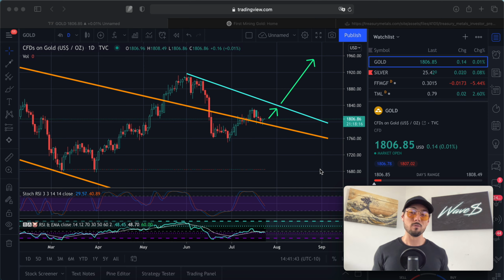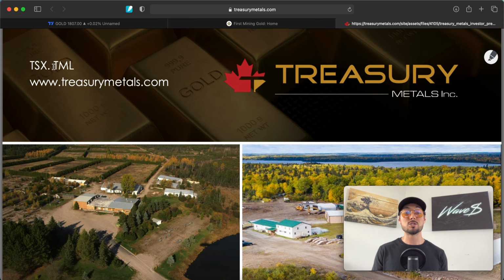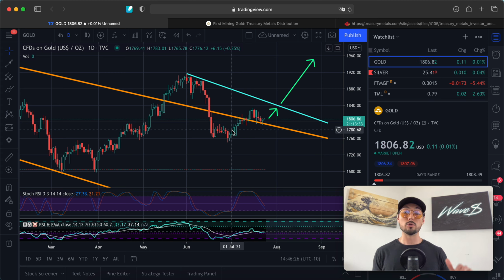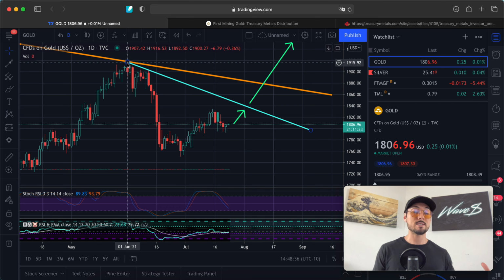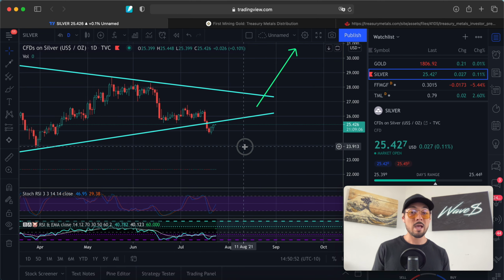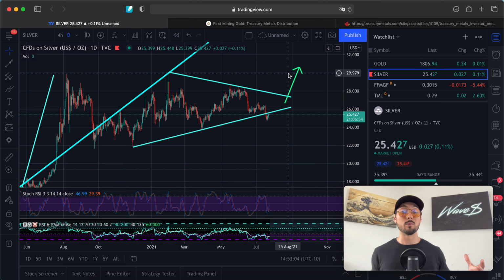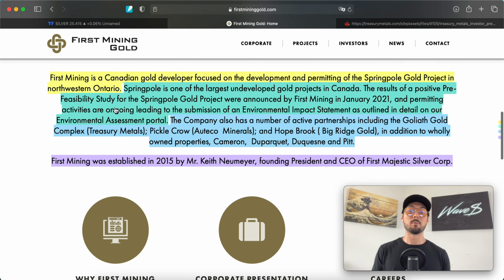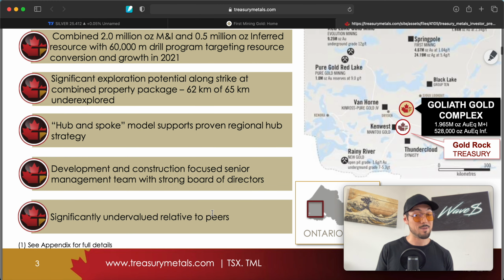Shiny Summer or Na? Gold & Silver Technical Analysis + Price Targets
Are you still invested in any gold or silver stocks? 👑 ✨ Let me know.💥

TSX: TML I OTC: TSRMF

💸📊 My Complete Portfolio + Daily Newsletter. This is a complete list of my options, stocks, and cryptocurrency positions. I update it every trading day during market hours, and send out an email newsletter explaining my thoughts.

📕 My personal favorite investing books:

- The Intelligent Investor

- Principles by Ray Dalio

- Rich Dad Investing

📗 These books changed the way I think about money:

- Money Master the Game

- 4-Hour Work Week

- Rich Dad Poor Dad

- The Effective Executive

Remember guys, take action and make waves in these markets! 🌊 📈

Understand that this is not financial, legal, or tax advice. I do not guarantee a particular outcome. Please do your own research and use what you’ve learned to make your own decisions.